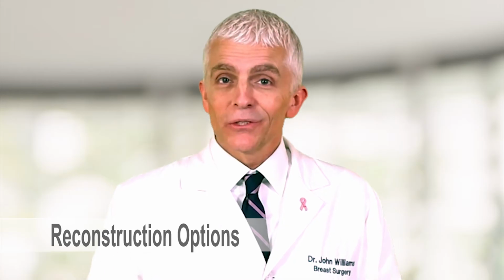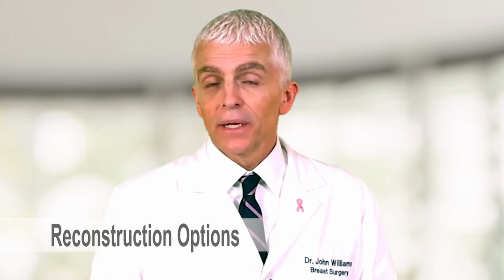Mastectomy Breast Reconstructions Options:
We teach you about mastectomy reconstruction options. While treating your cancer comes first, a multidisciplinary team approach results in better cosmetic and cancer outcomes.

Questions for your Breast Surgeon and Plastic Surgeon:

1. Am I a good candidate for breast reconstruction?
2. What type of reconstruction do you recommend?
3. Am I a candidate for a nipple-sparing or skin-sparing mastectomy?
4. What are the complications and disadvantages of reconstruction?
5. What are the advantages and disadvantages of a bilateral mastectomy?

What is Breast Reconstruction?

Breast reconstruction is commonly performed after a mastectomy. The goal is to re-create the shape of the breast with one or multiple surgeries by a plastic-reconstructive surgeon. Today, the cosmetic results are leaps and bounds beyond where they were just a decade ago. With that said, breast reconstruction is far more complex and carries much higher complication risks than an elective breast augmentation. About half of women who have a mastectomy in the United States will undergo breast reconstruction.

A mastectomy without reconstruction is also a surgical choice. One can wear a breast prosthesis and avoid the more extensive surgeries and risks of complications with a reconstruction. The decision to have breast reconstruction is complicated and personal. It is important to realize that everyone has different goals, different personal situations, and their own reasons as to how they manage their unique breast cancer situation.

Treating your breast cancer comes first.

There are many complex factors your breast cancer surgeon must consider about your reconstruction options. Most of the time your reconstructive options are not affected by your cancer treatment. But if you do have a complex breast cancer situation, ask your surgeon to present your dilemma to a multidisciplinary conference for further input from other surgeons, medical oncologists, and radiation oncologists. Balancing a great cancer outcome with a good cosmetic outcome sometimes requires intensive discussions amongst your breast surgeon’s team of breast cancer specialists.

A surgical “Team Approach” is best.

Your breast surgeon will likely guide you to a plastic-reconstructive surgeon he or she works with regularly. They will work as a “team” to plan the best surgical approach to your cancer and likely work together the day of your mastectomy to begin your reconstruction. Subsequently, the plastic surgeon works with you in planning further staged reconstruction procedures.

What are your Breast Surgeon’s “Mastectomy Options”?

A skin-sparing mastectomy preserves the skin of the breast but not the nipple or areola. Preserving the normal “skin envelope” in the shape of your breast leads to better cosmetic results.

A nipple-sparing mastectomy preserves all the skin of the breast including the nipple and areola. If you have an early stage breast cancer located away from the nipple you may be a candidate for this approach. Nipple-sparing mastectomies generally lead to the best cosmetic results. Women with very large breasts may not be appropriate for a nipple-sparing technique.

A traditional mastectomy saves only enough skin to cover the chest wall. Sometimes this is required to effectively treat the cancer. Reconstruction can still be performed in this setting, but the cosmetic results may not be as successful as nipple-sparing or skin-sparing approaches.

What are your Plastic Surgeon’s “Breast Reconstruction Options”?

Two-stage implant reconstruction involves implantation of a “tissue expander” implant at the time of your mastectomy to help mold and stretch the skin to the desired size and shape. This implant will be expanded one “fill” at a time at office visits until the desired result is achieved. At a second operation, the plastic surgeon will remove the expander and place a permanent implant filled with “saline” or “silicone.” This the most common approach to breast reconstruction today.

One-stage implant reconstruction occurs with well-selected patients that can undergo placement of the “final implant” during the mastectomy surgery. This approach is not nearly as common as the two-stage approach outlined above.

Tissue flap reconstruction is used in about 10% of all breast reconstructions in the United States. The benefit is that it uses a segment of your own tissue from your abdominal area or your back to fill the space needed to reconstruct the breast. It is a much more complicated and involved surgery but the results seldom require surgical revisions in the future. Types of tissue flaps include DIEP flaps, TRAM flaps, and latissimus flaps.